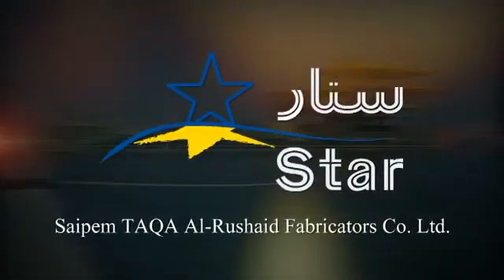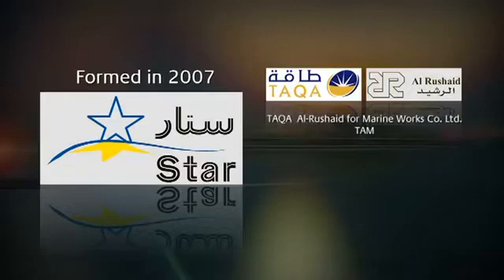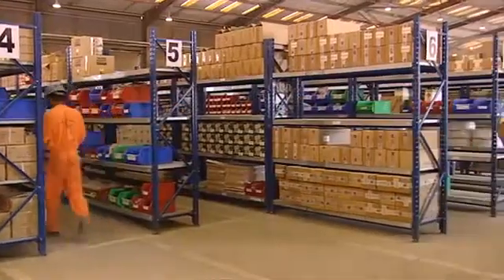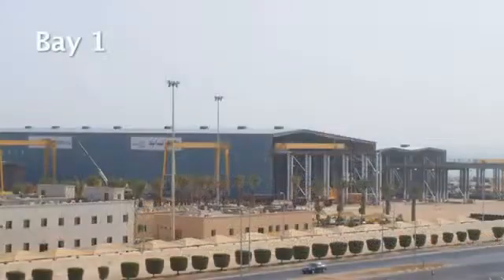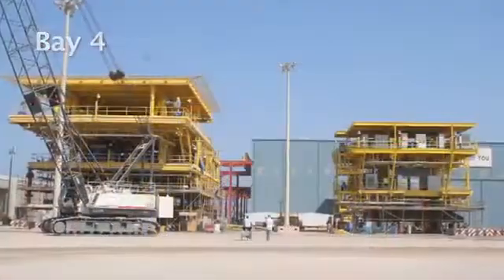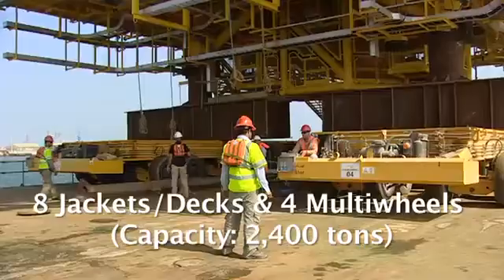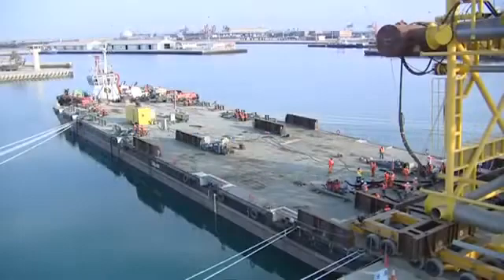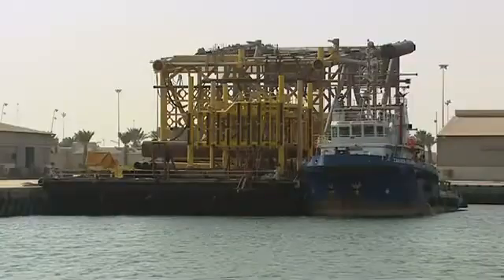STAR Saipem Dammam Yard in KSA | APVE Associazione Pionieri e Veterani Eni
Saipem Taqa AI-Rushaid Fabricators Company Ltd. (STAR) was established in 2007 as a limited liability partnership between Taqa AIRushaid for Marine works co. Ltd. (TAM), and Saipem International BV
(60%/40% ownership).

STAR began its activities October 2008 with engineering design and construction of offshore platforms for Saudi Aramco at King Abdulaziz Port in Dammam.

This major initiative of fabricating platforms for the offshore oil and gas fields is the first of its kind in the Kingdom of Saudi Arabia. The fabrication yard is conveniently located within a sheltered area of the port with deep water access and a current production capacity of 30,000 tons annually.